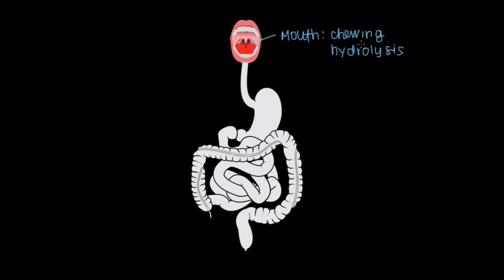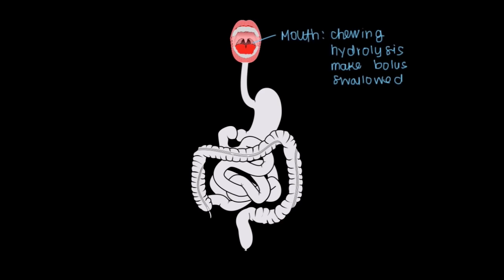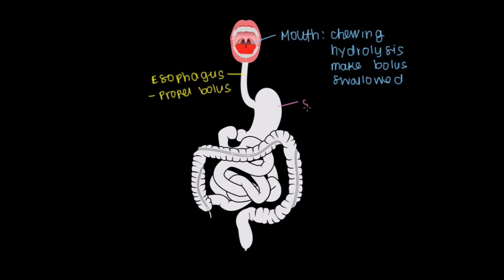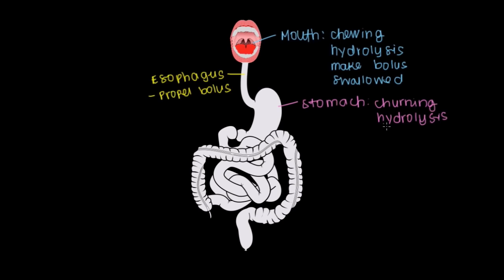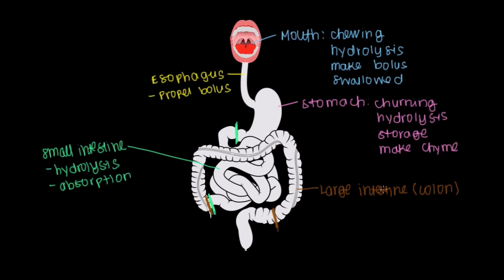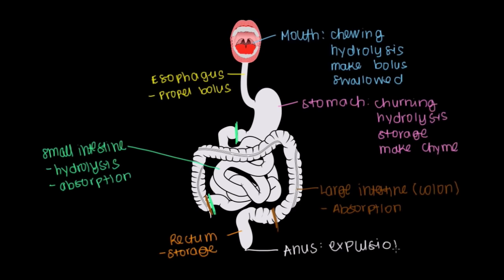THE DIGESTIVE SYSTEM: The Gastrointestinal Tract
The Gastrointestinal Tract

(originally uploaded by Khan Academy)